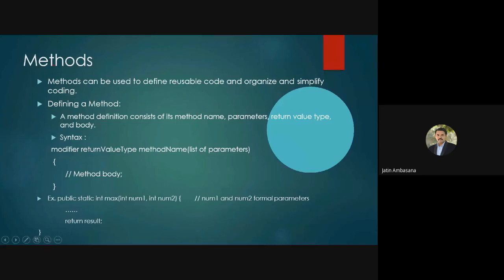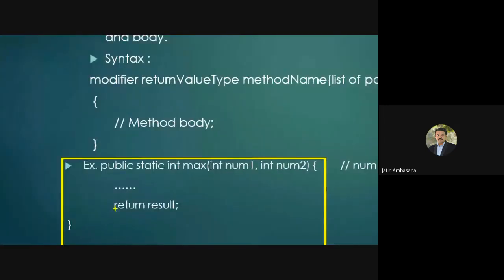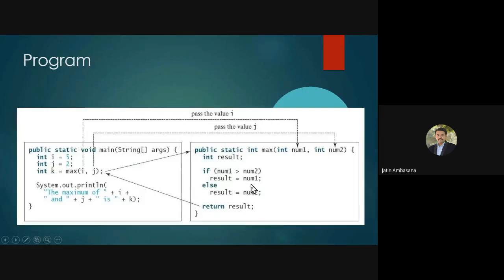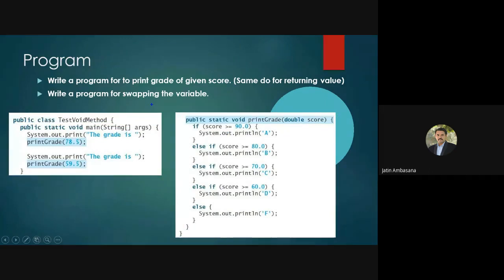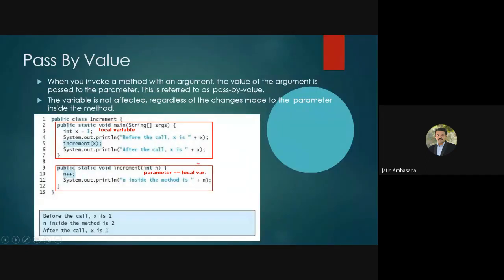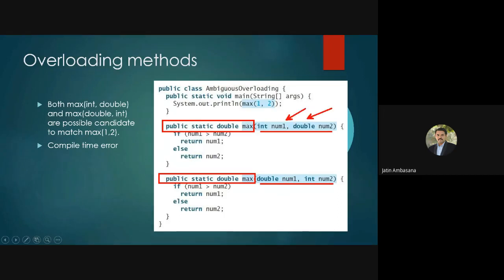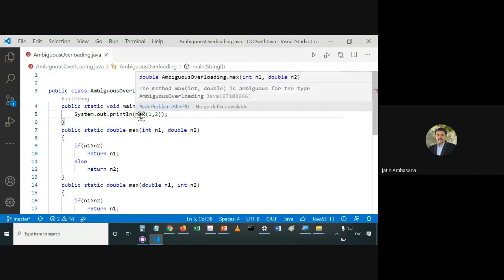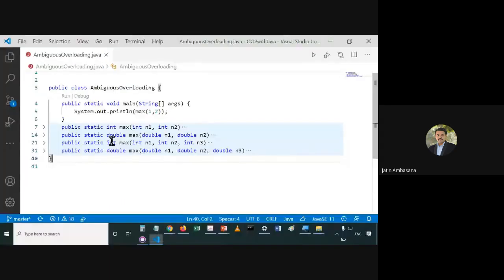4EC1 - OOP-I -3160707 (JAVA) - LECTURE - JRA - 12-01-2021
GTU - OOP-I -3160707 (JAVA) - LECTURE
Unit 3: Methods and Arrays:
Defining and calling method, Passing argument by values, Overloading methods